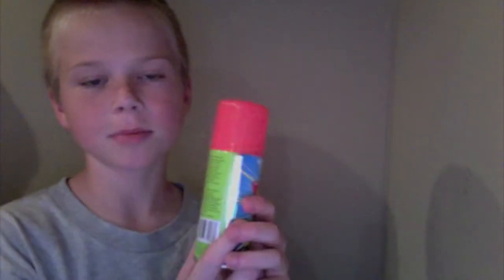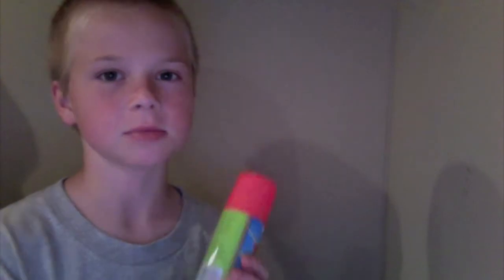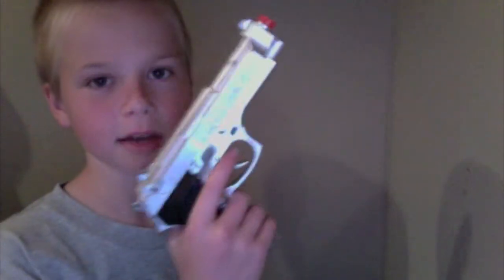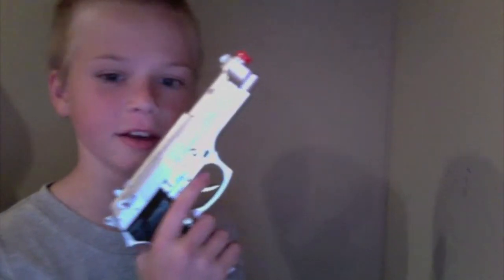Deadliest Old People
Welcome to Deadlest Old People. In this epesode Old Lady from Old Lady Revenge fights Kung-Fu Grandpa from Kung-Fu Grandpa. Old Lady-Connor Tangen Kung-fu Grandpa-Johnathan Pete